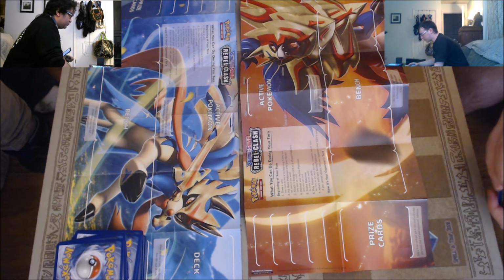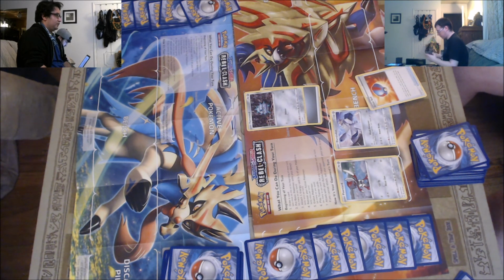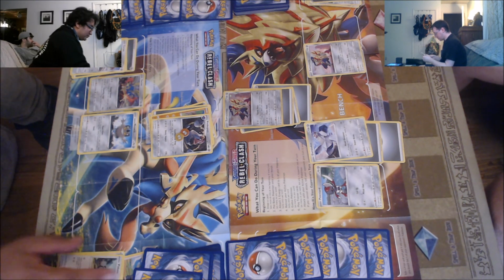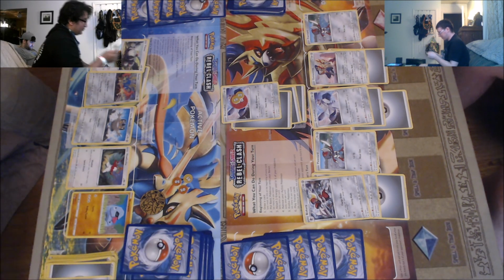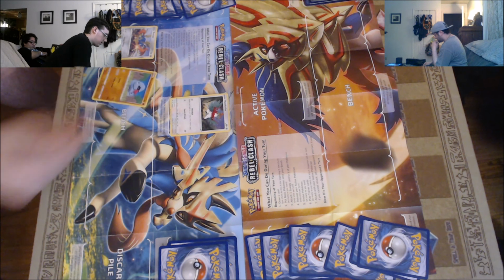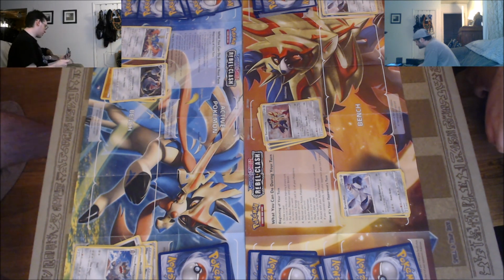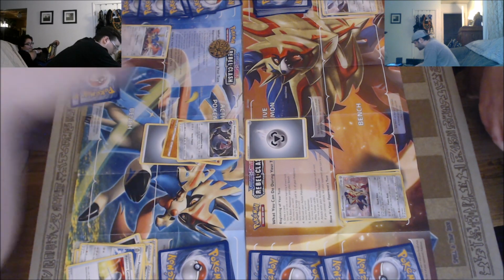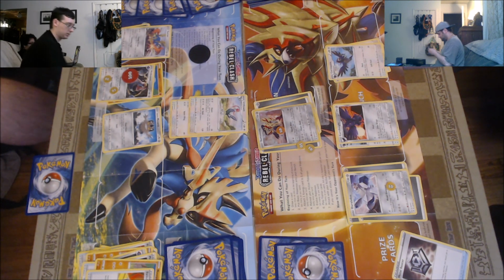Pokemon Tcg Match: Sword and Shield Rebel Clash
unfortunately the usual program i use to render and edit i cant use anymore, so i had to go to a lower quality one i will try to test out different ones to see what works best.